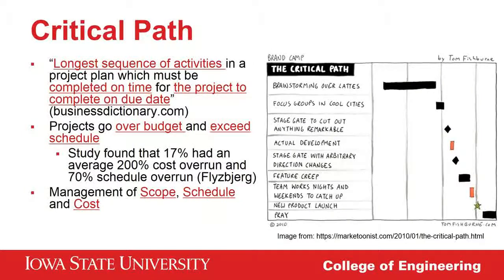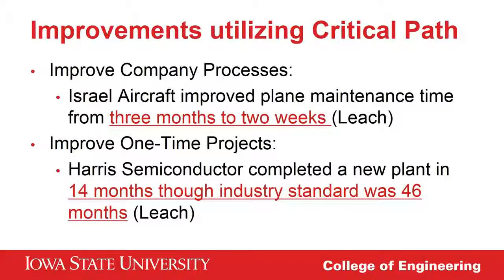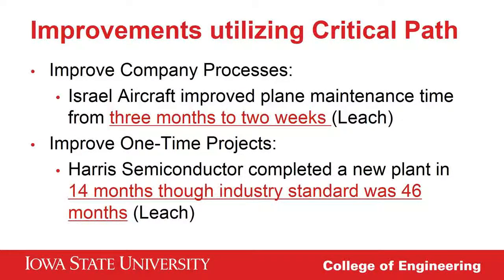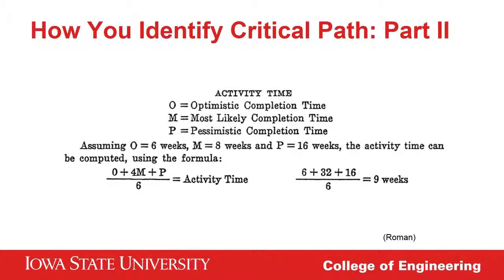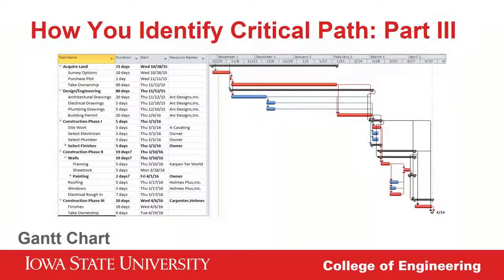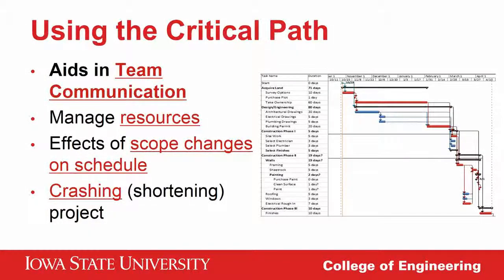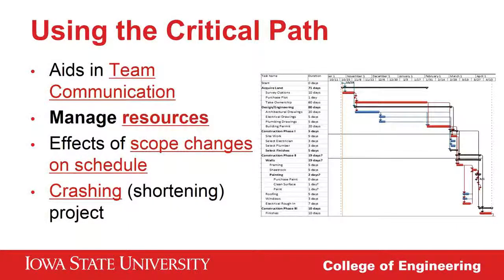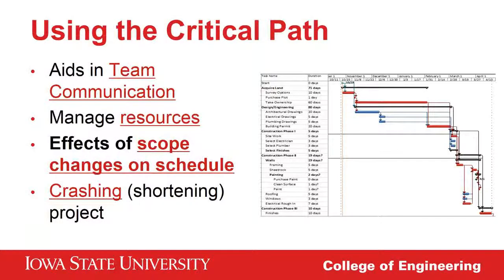Critical Path Management Volume Increase